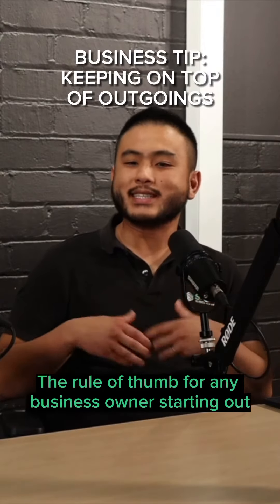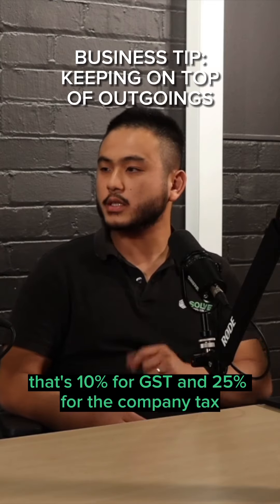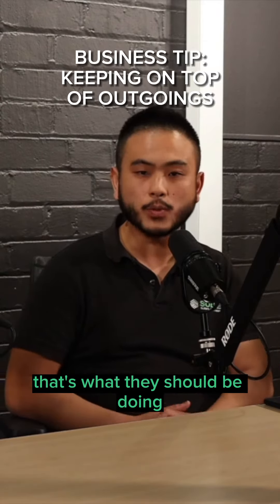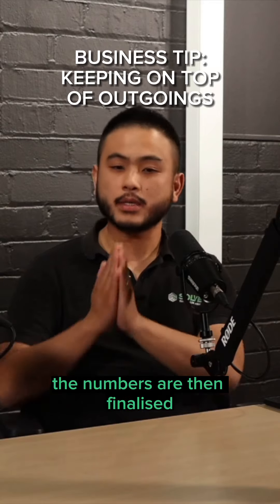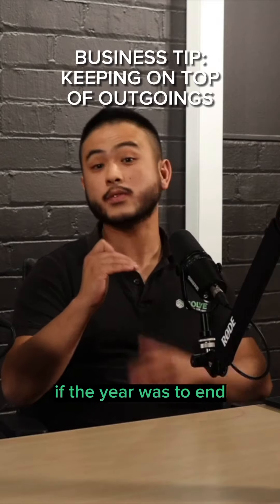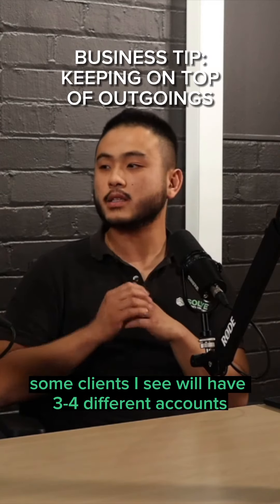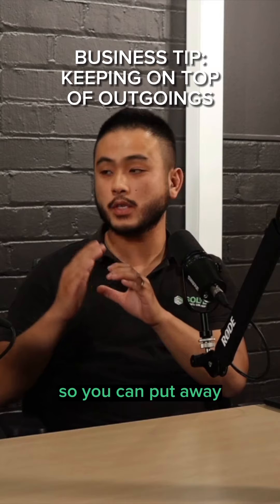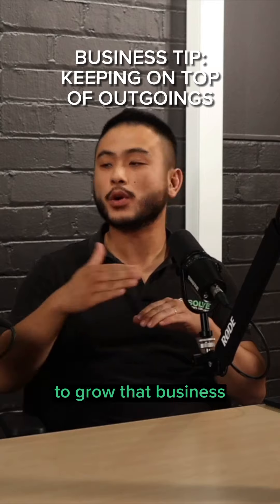Business Tip: Keeping on top of your Outgoings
Sometimes as a business owner, you can get caught up in a tunnel vision working on the operations of the business that you don't pay enough attention to your financials.

Phil provides some great tips to help keep on top of your outgoings as a small business.